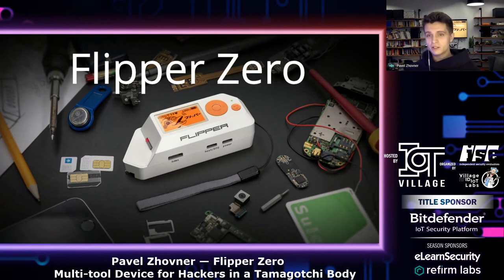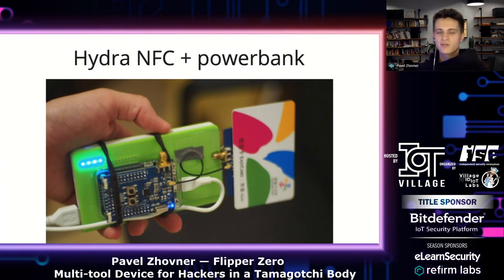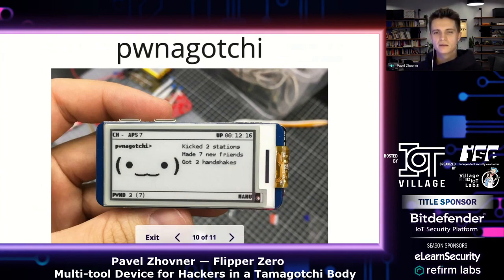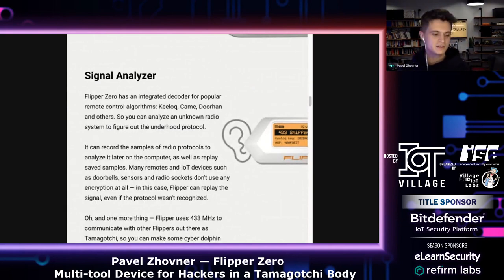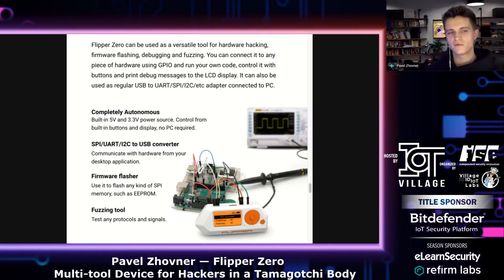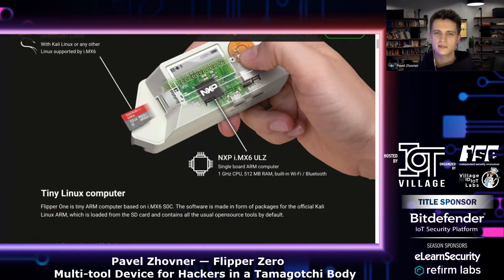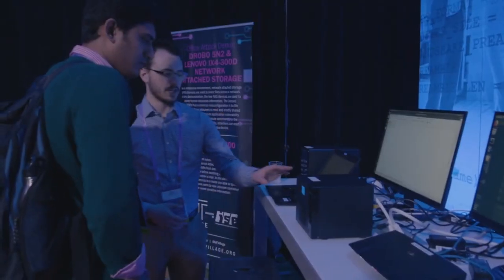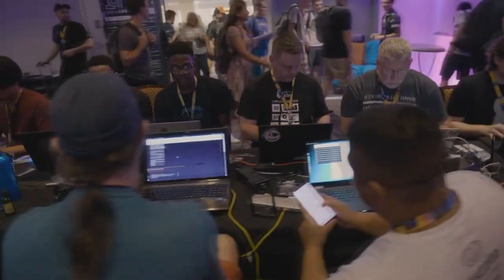Flipper Zero — Multi-Tool Device for Hackers in a Tamagotchi Body - Pavel Zhovner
Flipper Zero is a portable multi-tool for pen-testers and geeks in a Tamagotchi body. It loves to hack digital stuff around such as radio protocols, access control systems, hardware and more. It's fully open source and customizable so you can extend it in whatever way you like.

This talk will cover:
* What is Flipper Zero?
* How this project started and why. What inspired it's creation.
* Current status and plans.
* Quick demo of prototype.
Bio:
Pavel Zhovner, lives in Moscow, Russia and currently runs the first Russian hackerspace, Neuron. Since childhood, he has been passionate in all areas of life(technology, nature, and people), exploring them to their fullest. He specializes in hardware, networking, and security.
Working on developing and pen-testing physical access systems, he often needs some non-standard tools which builds himself from scratch. From this work he got the idea to make a portable multi-tool device for pen-testing a variety of access control systems — that's how the Flipper Zero project started.